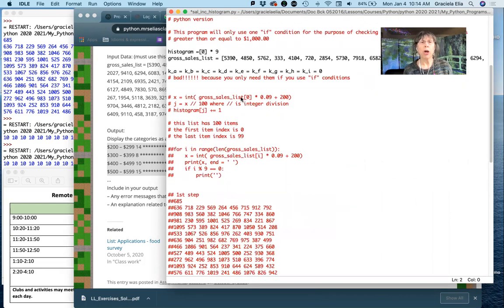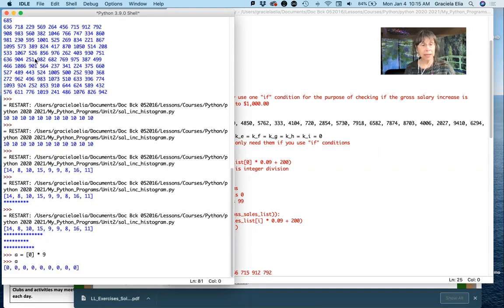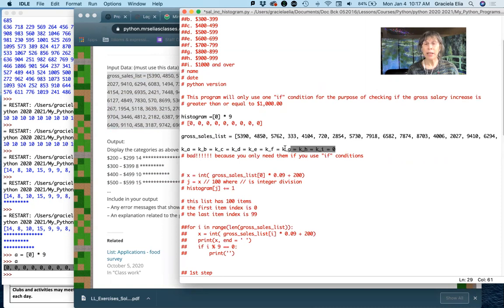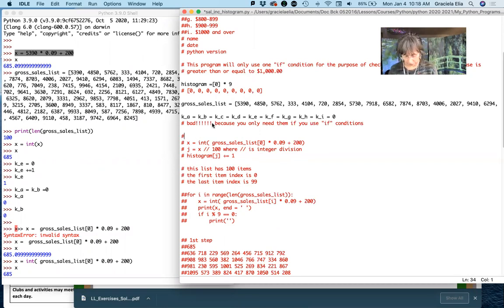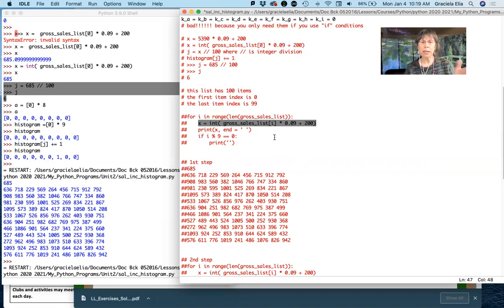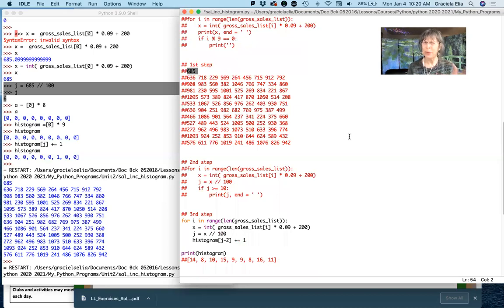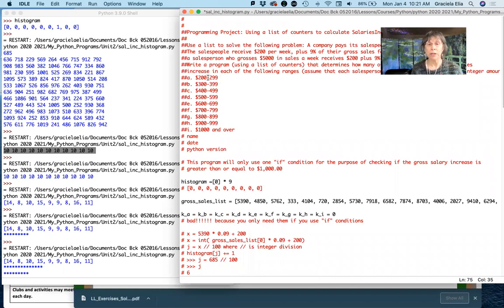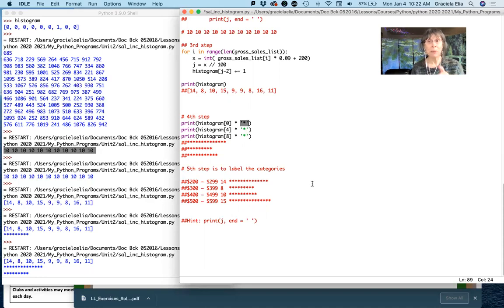Salary Increases Histogram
Python Programming Assignment Outline:
Programming Project: Using a list of counters to calculate SalariesIncrease_YI.py

Use a list to solve the following problem: A company pays its salespeople on a commission basis. The salespeople receive $200 per week, plus 9% of their gross sales for that week. For example, a salesperson who grosses $5000 in sales a week receives $200 plus 9% of $5000, or a total of $650. Write a program (using a list of counters) that determines how many of the salespeople earned salaries increase in each of the following ranges (assume that each salesperson’s salary is truncated to an integer amount):
a. $200-299
b. $300-399
c. $400-499
d. $500-599
e. $600-699
f. $700-799
g. $800-899
h. $900-999
i. $1000 and over